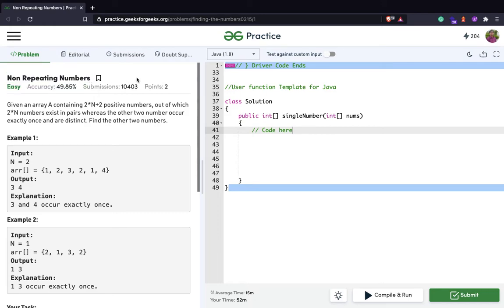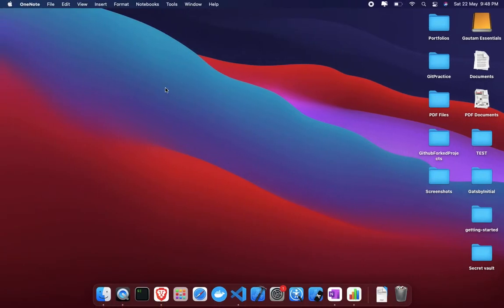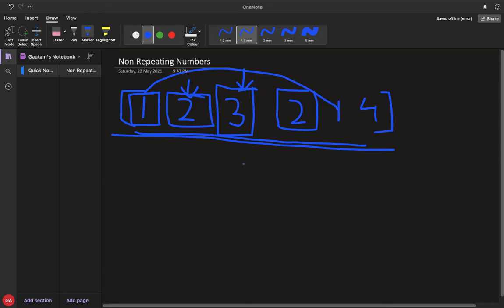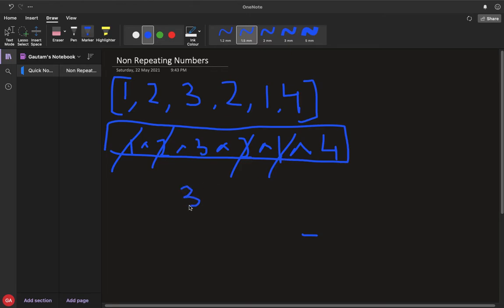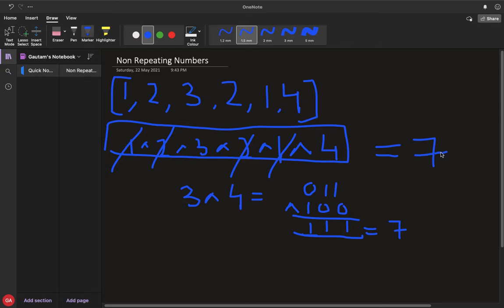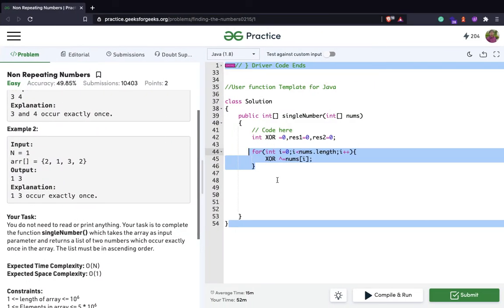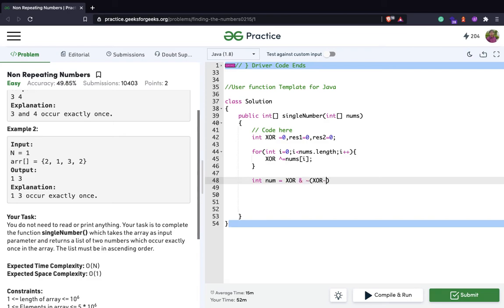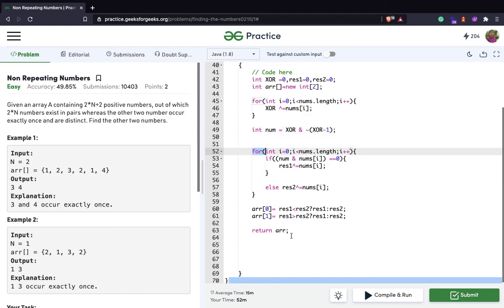Find two non repeating elements in an array || Bit Manipulation || Love Babbar 450 DSA